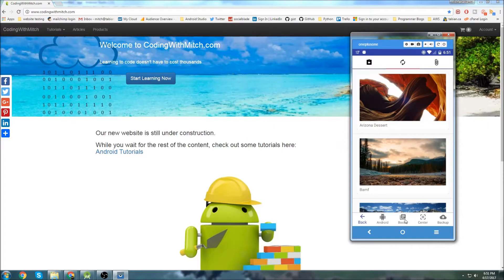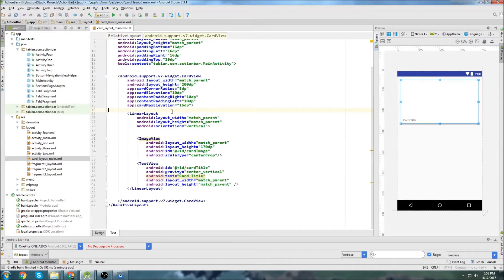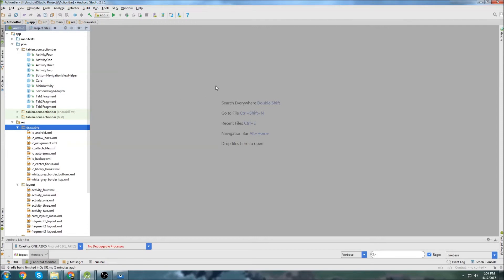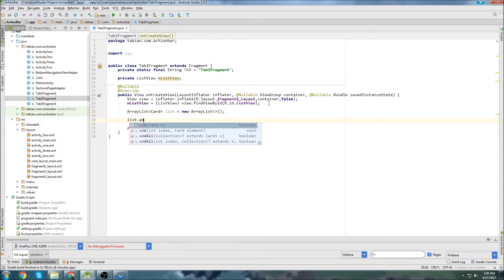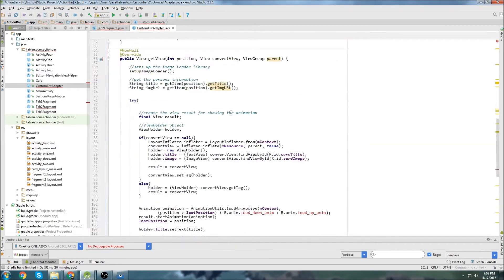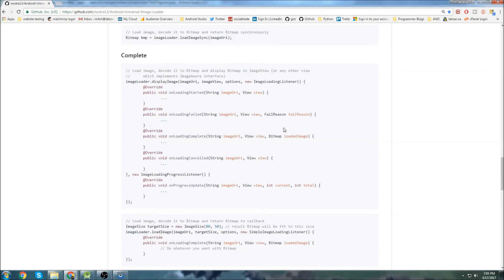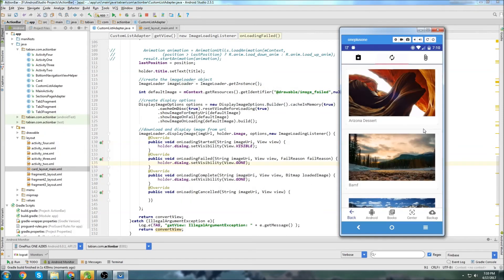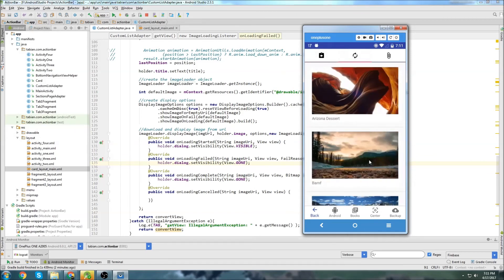CardView Tutorial [Adding a CardView to Instagram-like App] - Android Advanced Tutorial #7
In this video we continue working on our Instragram-like app. We add a CardView to the middle tab.